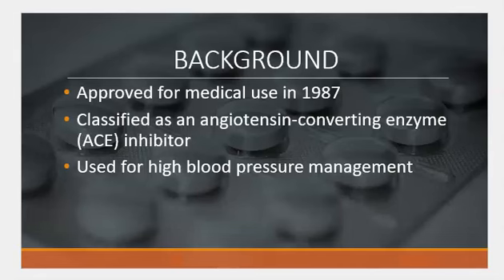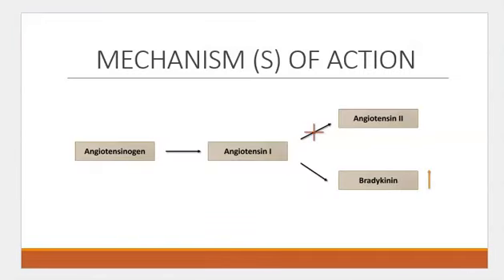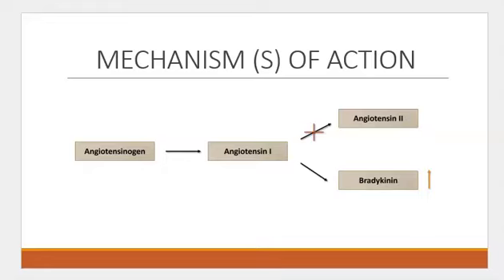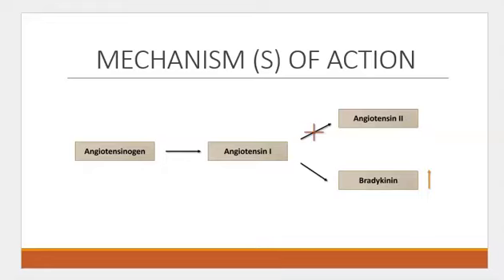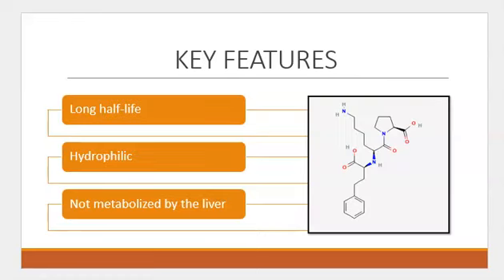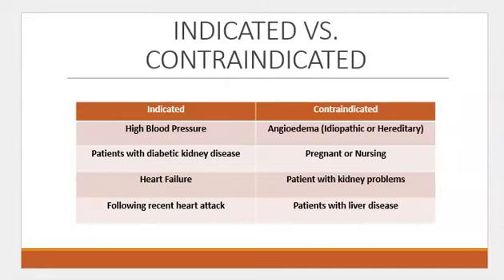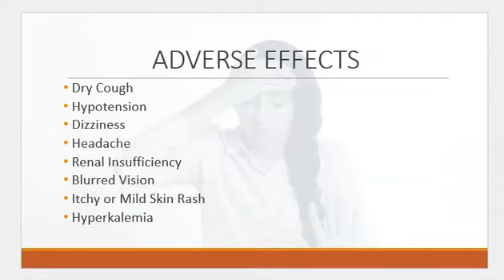Lisinopril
Emerald Laguerre
Department of Psychology, St. Thomas University
PSY-607-167: Biological Bases of Behavior
Dr. Maria L. Sosa